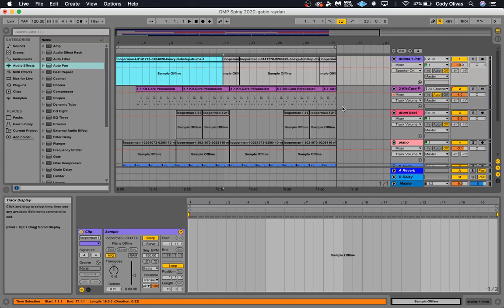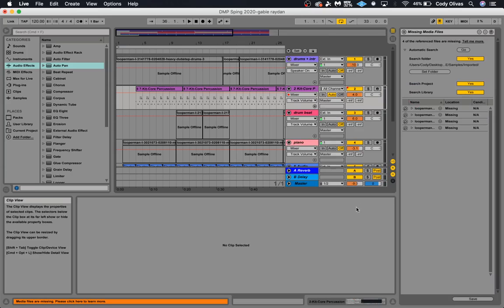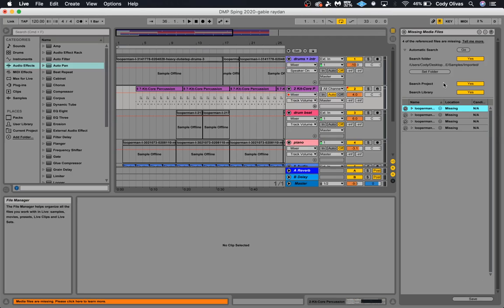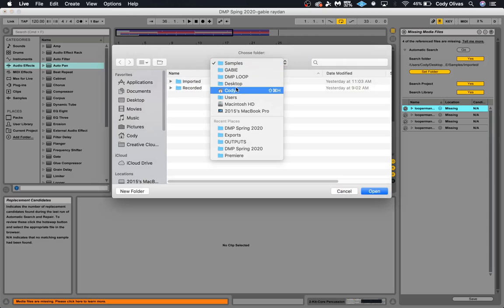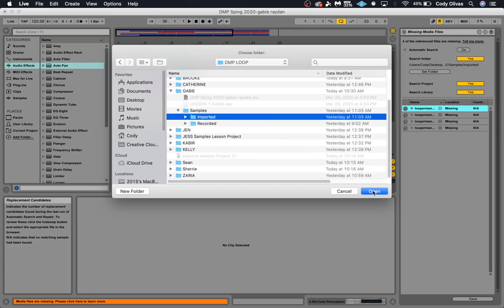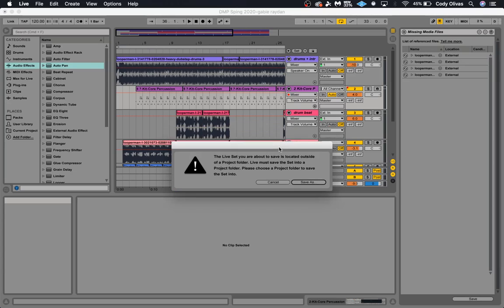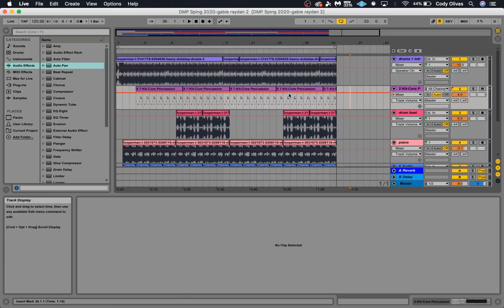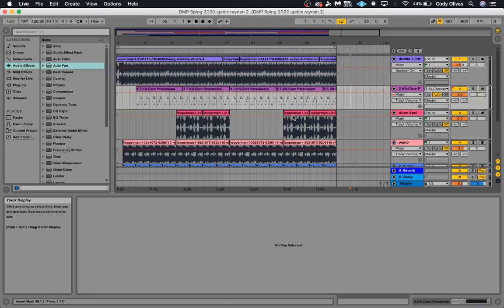Ableton Live - Bonus Lesson 1 - Relinking offline media